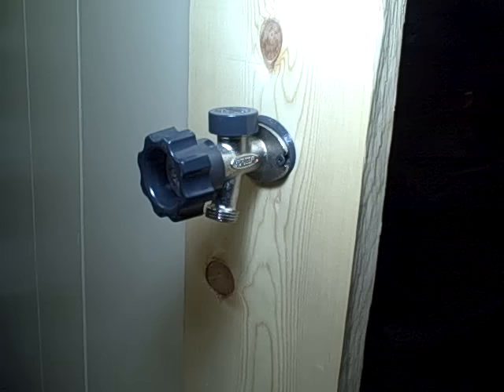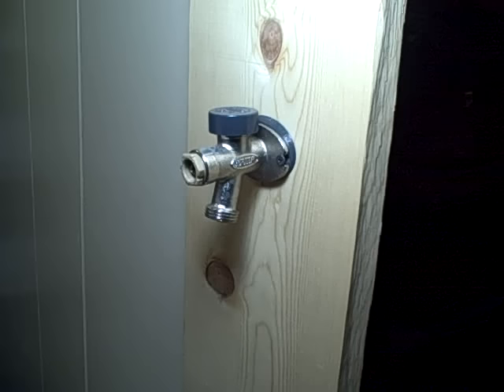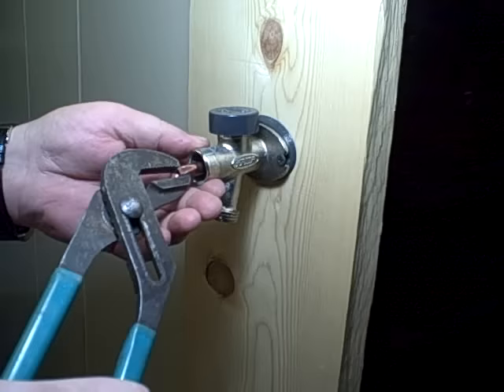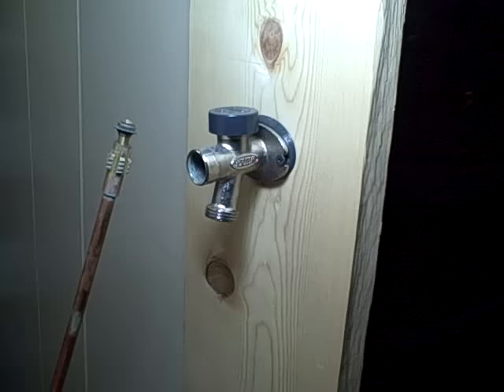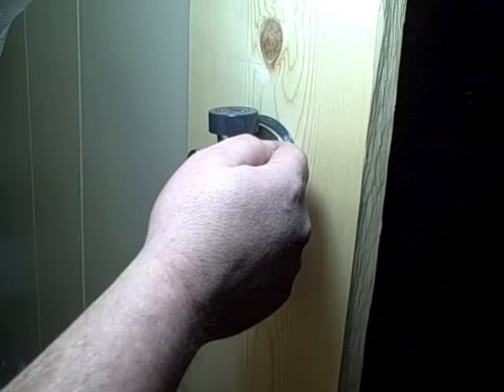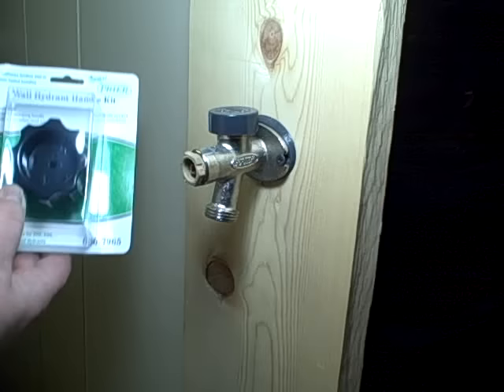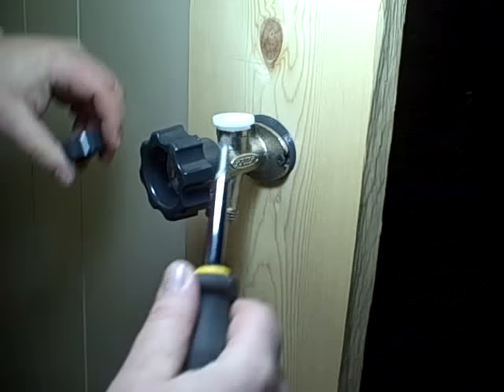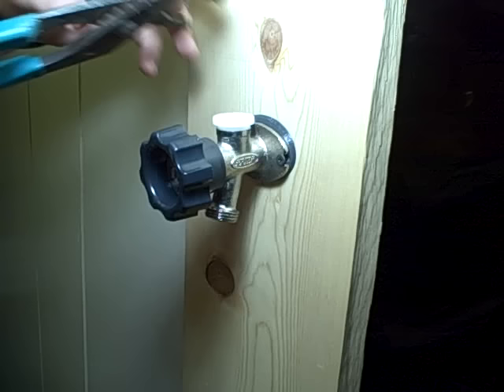Rebuilding the mansfield 400 or 500 series faucet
How to remove the stem and vacuum breaker and replace on the mansfield 400 and 500 series wall hydrants.